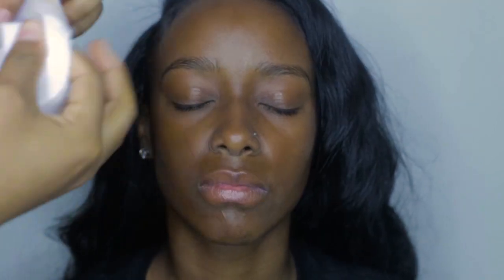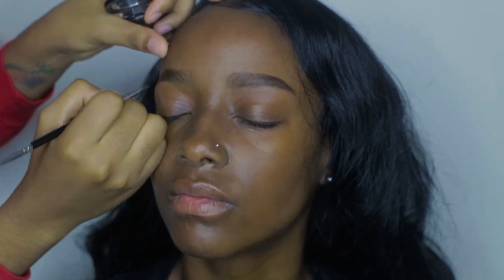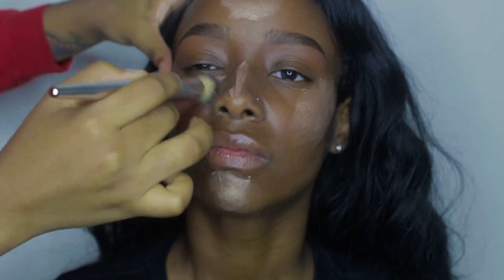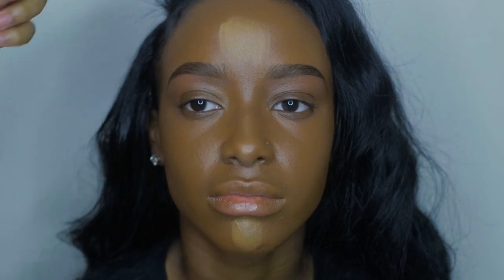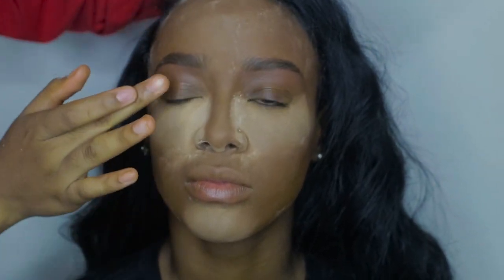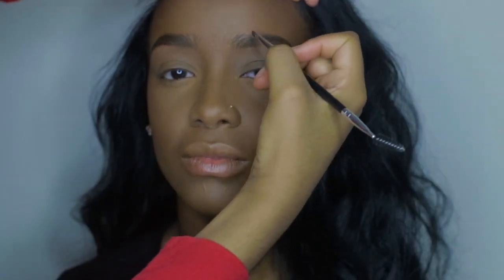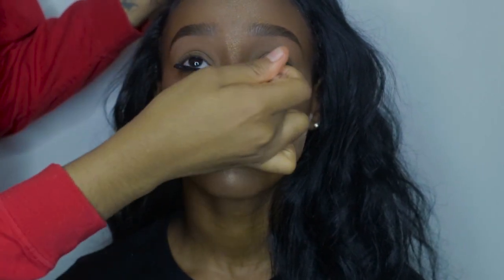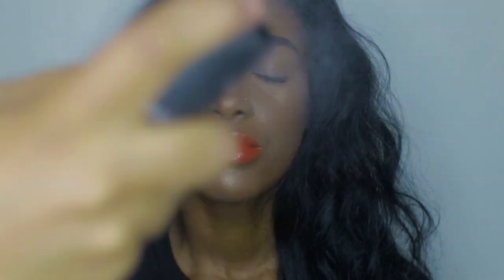Transformation: Glowy Skin (WOC)